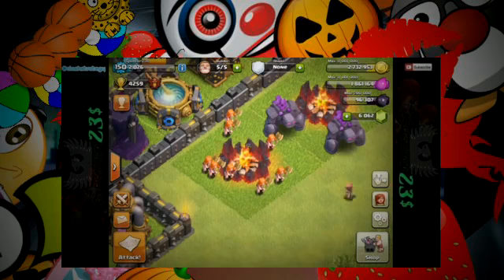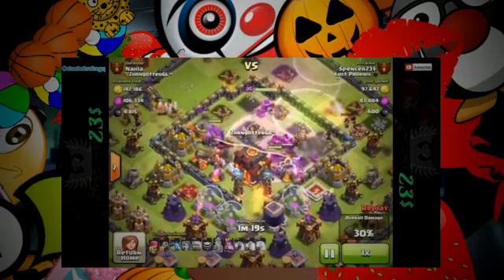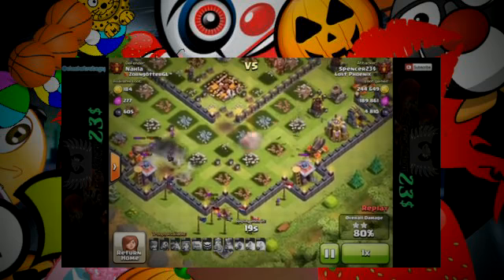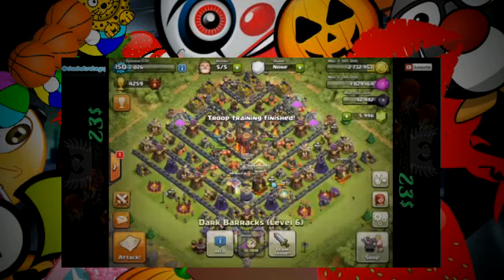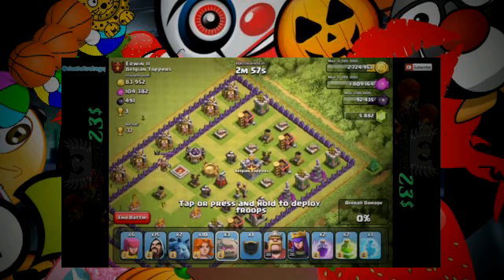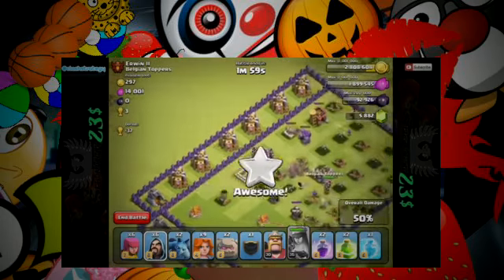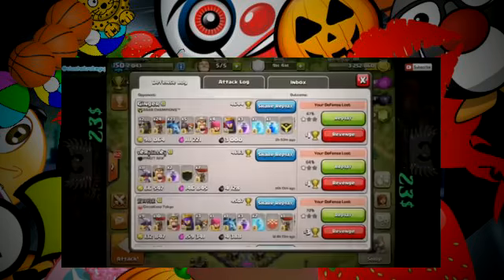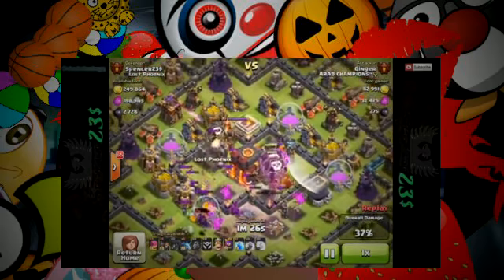Clash Of Clans Strategy to Bullying town hall Snipers!